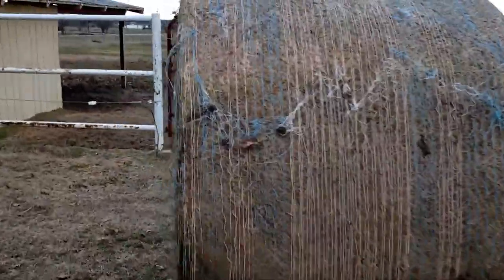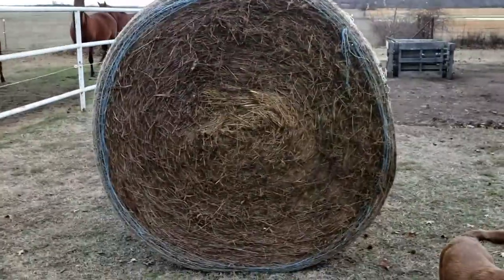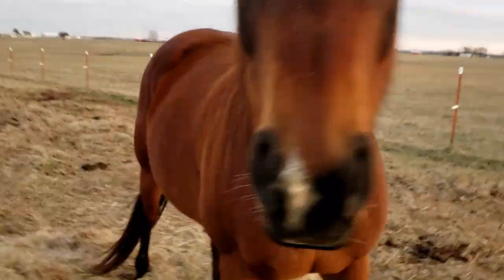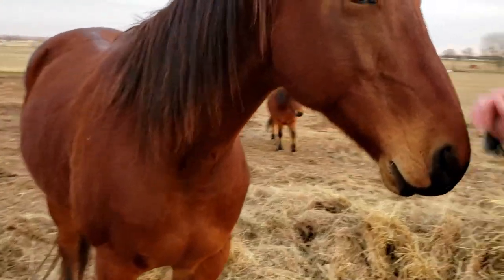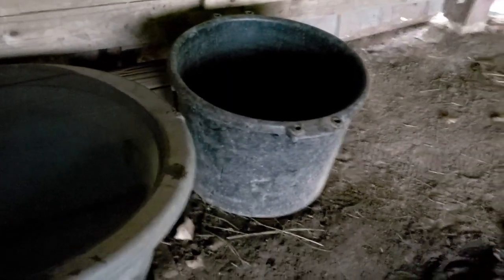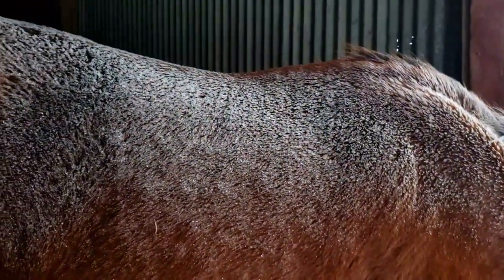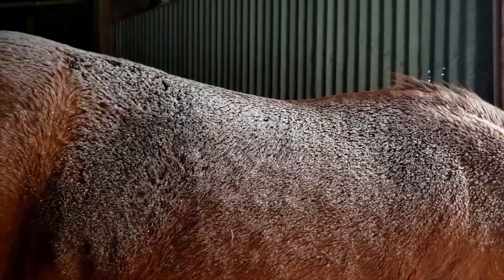Getting Our Horses Ready for Winter Weather | Winter Horse Care | BARN VLOG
Come along with us as we get our horses ready for a few days of extra cold winter weather! :)

About us:
We are Sarah and Rachel - sisters sharing all about what you need to know to have a safe and enjoyable experience with horses!

Over the years of owning horses, we’ve always had this desire to help other people have a great experience with horses, just like us. It all starts with understanding horses: how they think, how their digestive system works, and how their hooves work. If you long to have that safe and enjoyable experience with your horses too then you are in the right place!

We welcome you along for the ride! God bless!

The StripHair Gentle Groomer is our favorite grooming tool! Purchase your own StripHair Gentle Groomer using this link and get free shipping on orders over $35 (This is an affiliate link where we will make a small commission at no extra cost to you.)